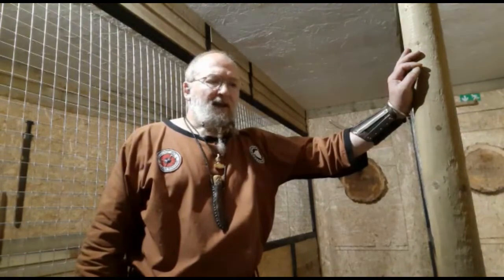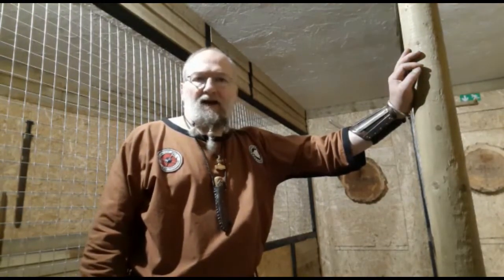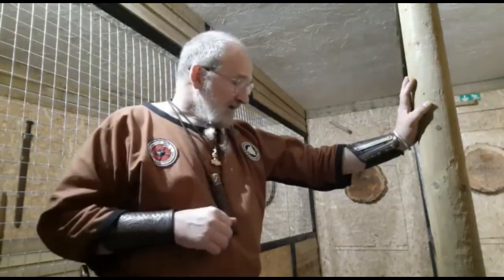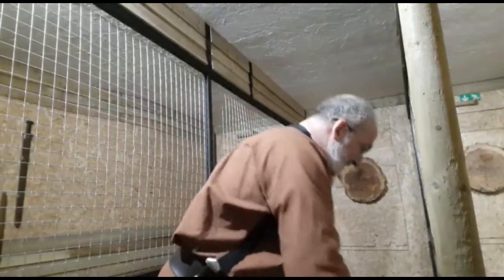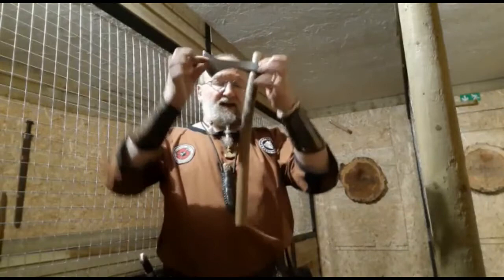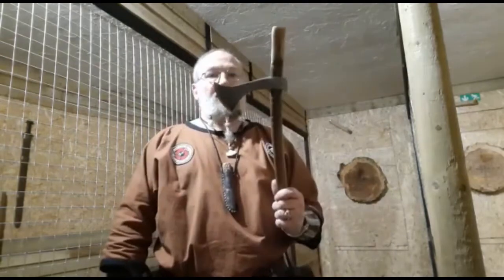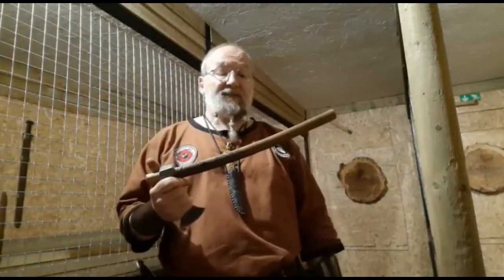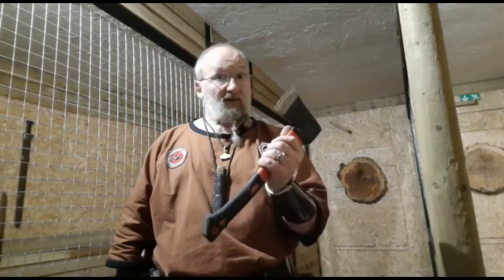Bouncing axes explained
We see a lot of viral videos where axes bounce back. Andy is going to explain how this happens and how to avoid it happening to you.